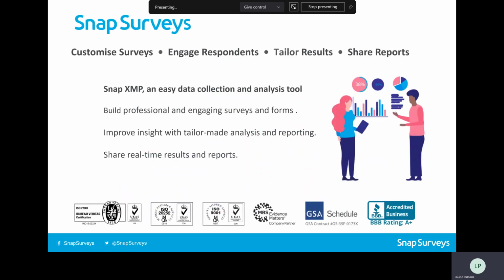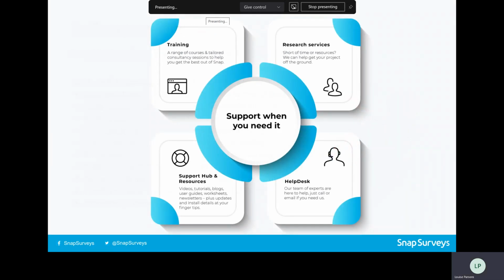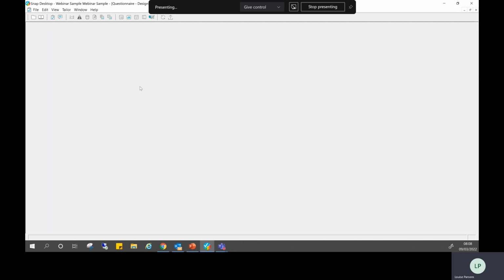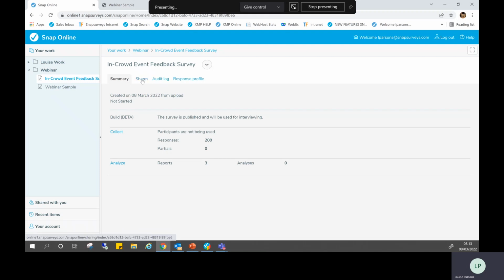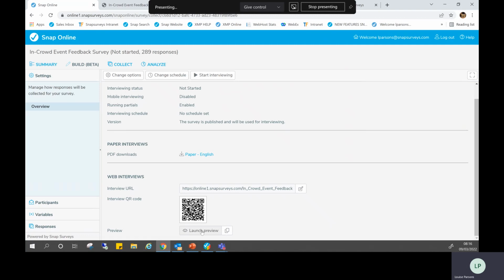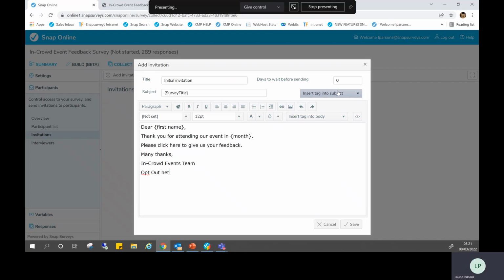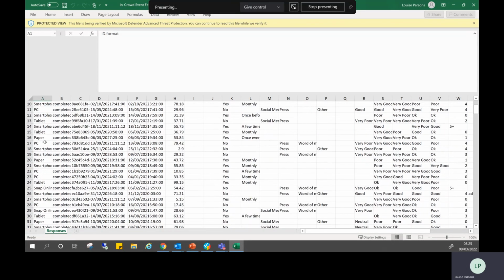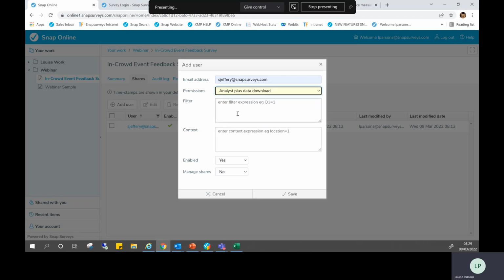Snap XMP Webinar